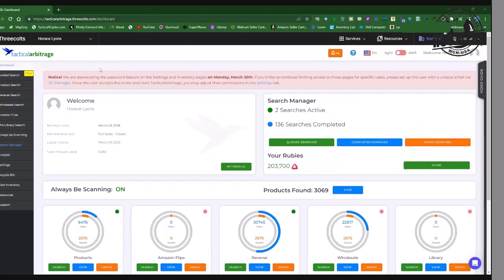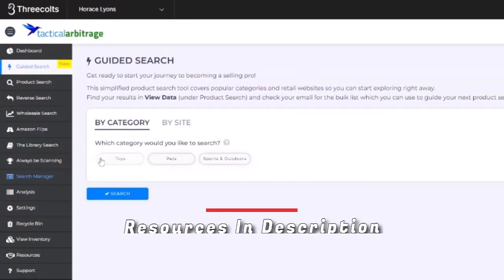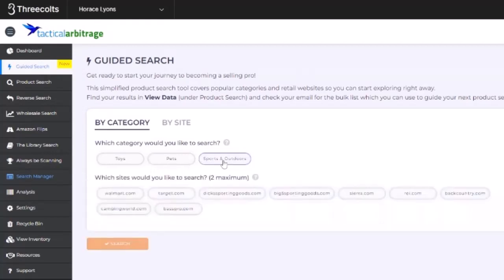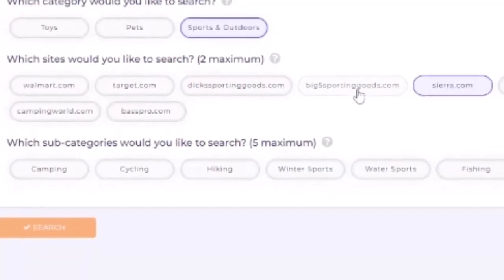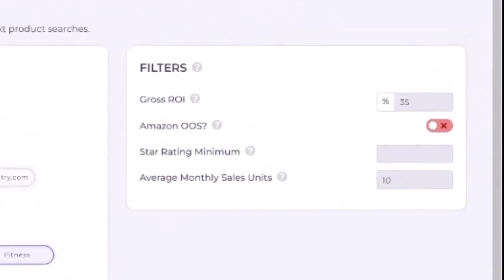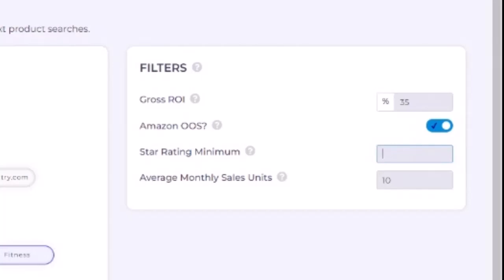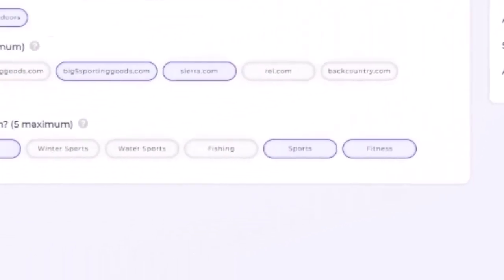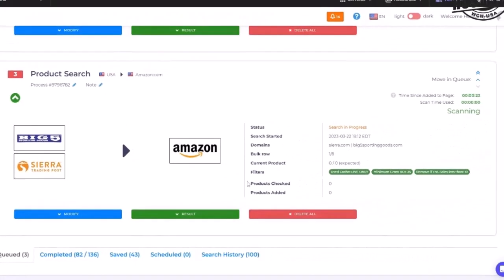2023 This new Tactical Arbitrage Feature might save you time. Module #4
This New feature "Guided Search" might save you Time!

This info is FREE, PACKED FULL of POWERFUL FBA and FBM INFORMATION that you Do Want to See!

WTSOA10DAY